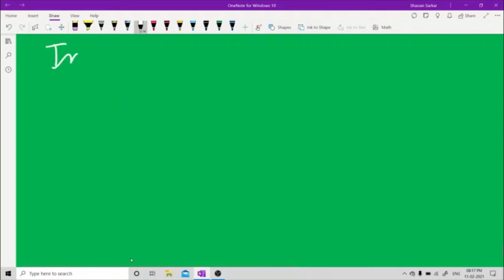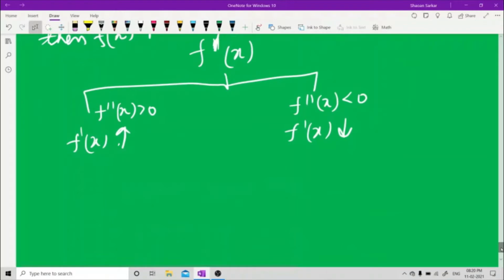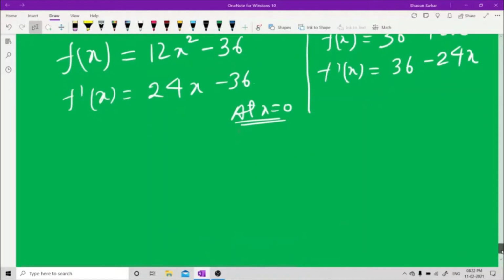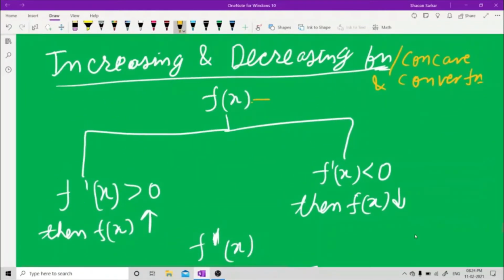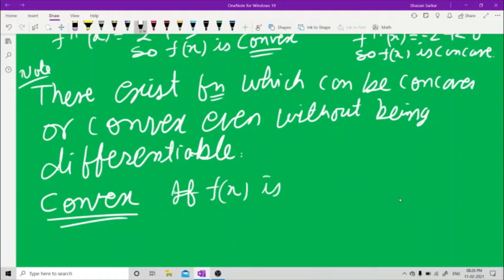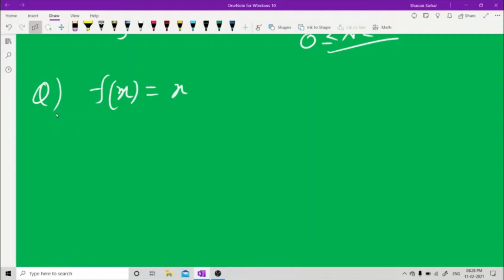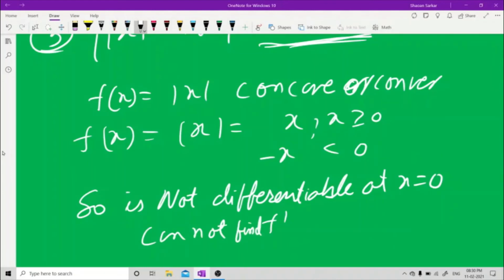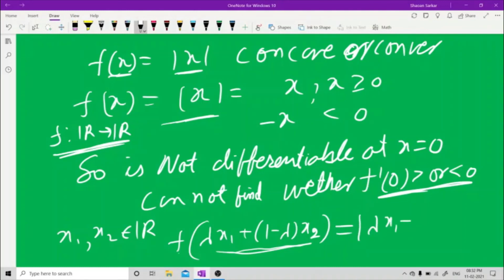BCA Math Semester 1 UNIT 3 Lesson 11 Syllabus GGSIPU Increasing Decreasing Convex & Concave Function